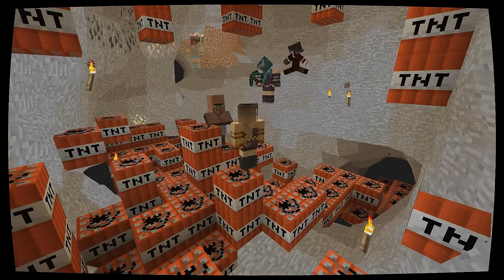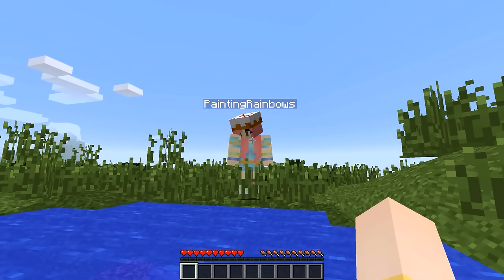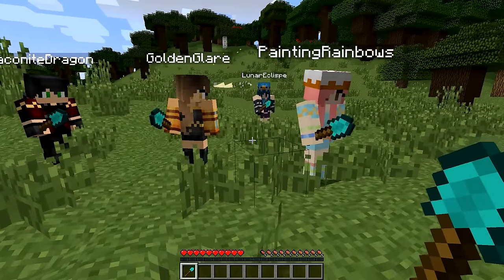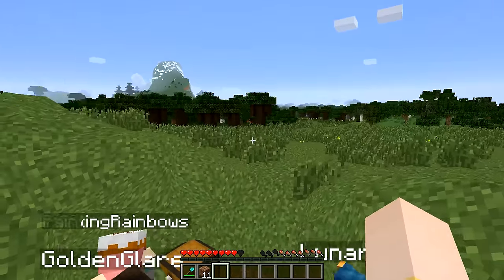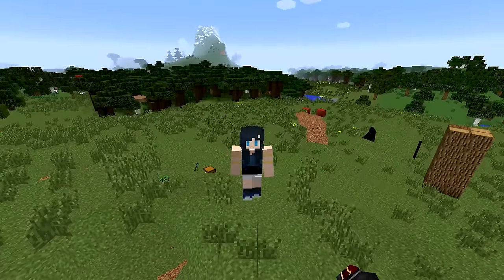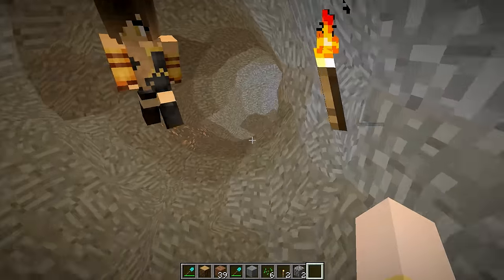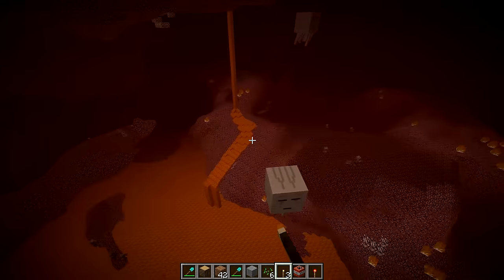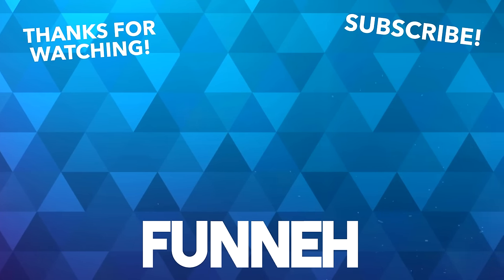WHAT IF MINECRAFT WAS ROUND? (Minecraft Mods)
This is what happens when you remove the cube blocks in Minecraft!

► The Krew!